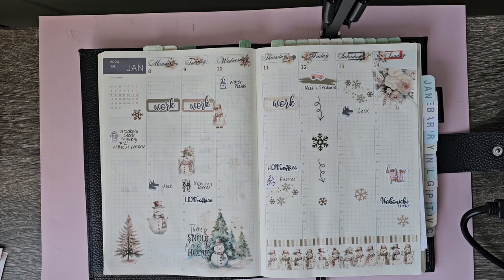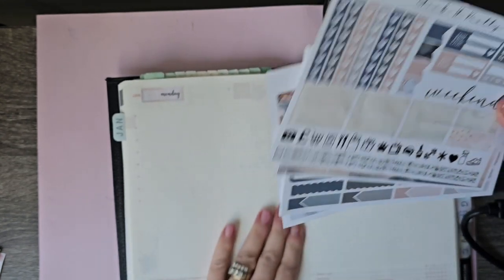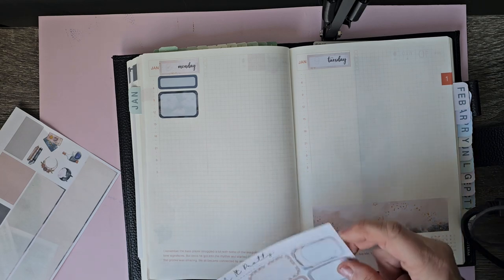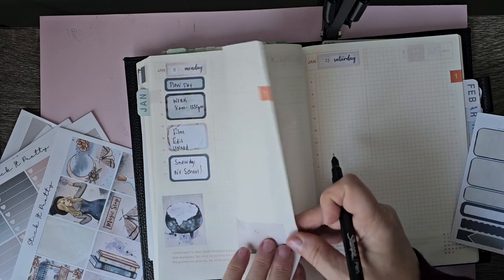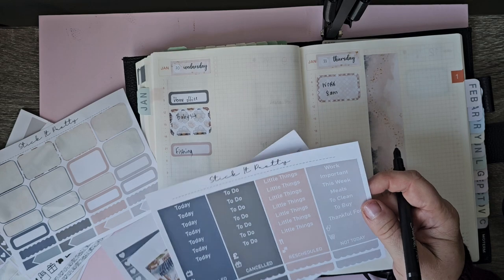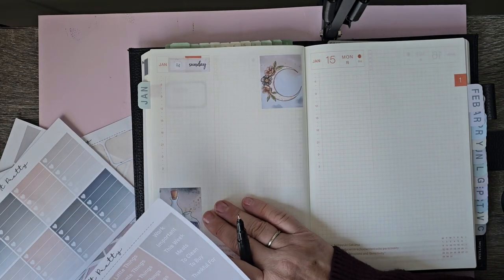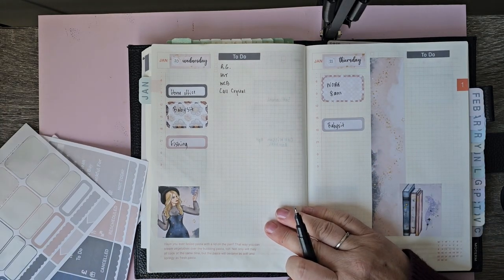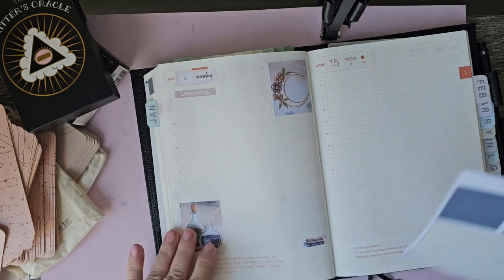Plan with me in my Hobonichi Cousin, Daily pages. The week of January 8 to January 14, 2024.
Hello, welcome. I'm planning in my Hobonichi Cousin dailey psges. Im still working on my planner system for 2024.